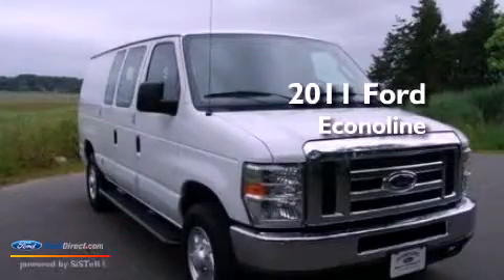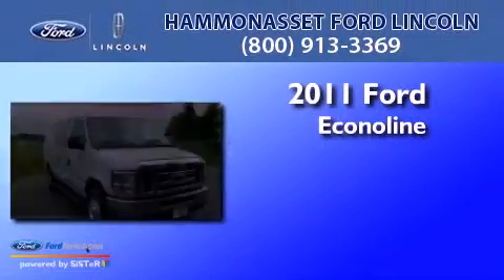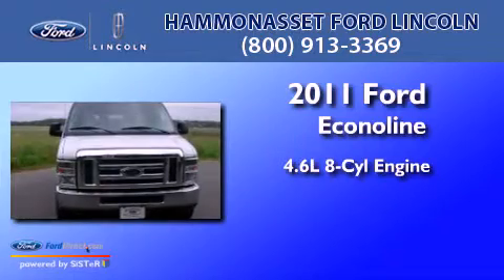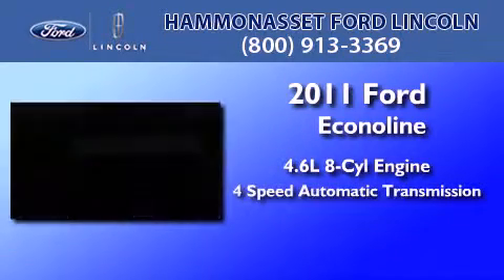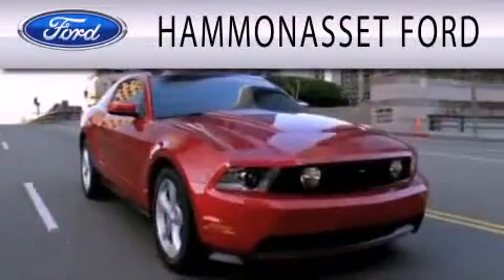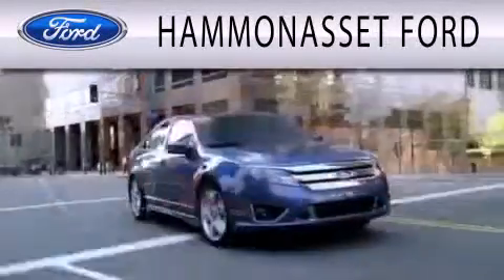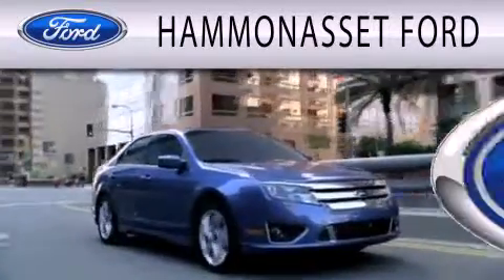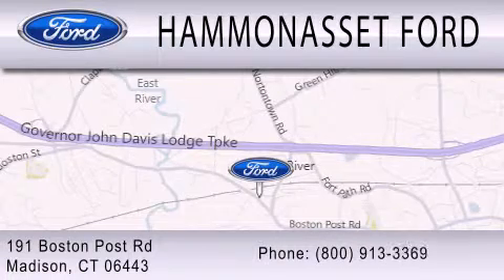2011 Ford Econoline Madison CT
Year : 2011
 Make : Ford
 Model : Econoline
 Engine : 4.6L V8 16V MPFI SOHC FLEXIBLE FUEL
 Trans . : 4-SPEED AUTOMATIC
 Exterior : OXFORD WHITE
 Miles : 14,771
 Interior : MEDIUM FLINT
 Stock : 13053